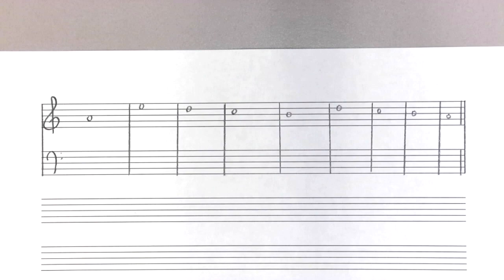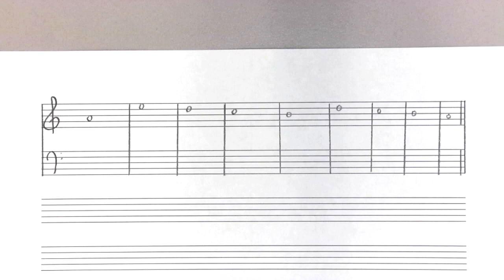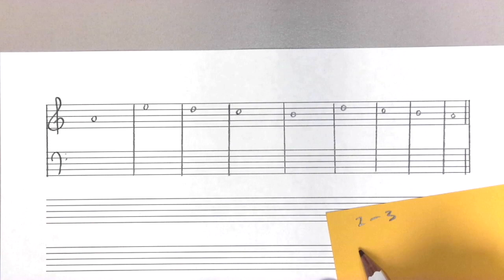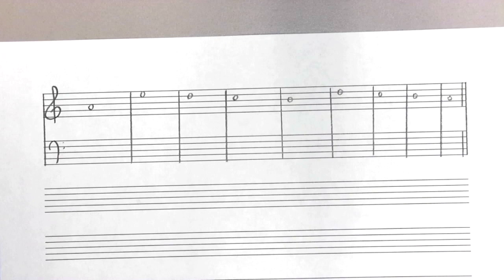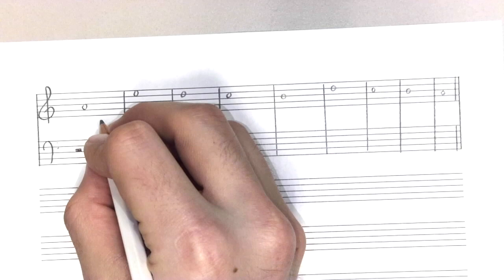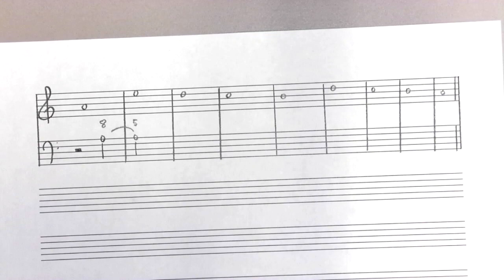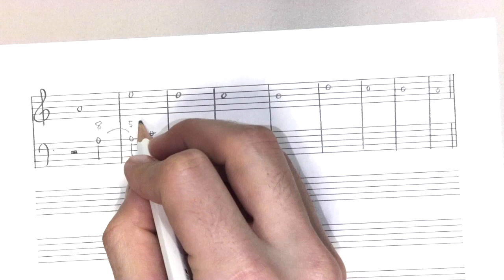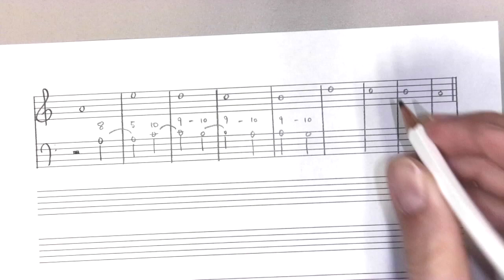Music Theory 2 - How to Write Fourth Species Counterpoint Below the Cantus Firmus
How to Write Fourth Species Counterpoint Below the Cantus Firmus